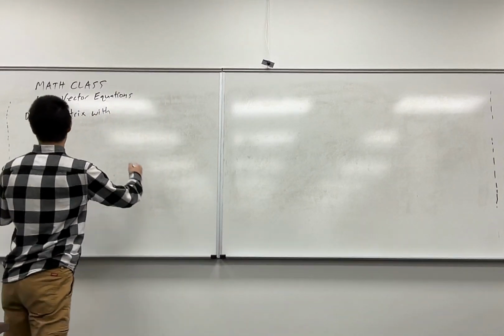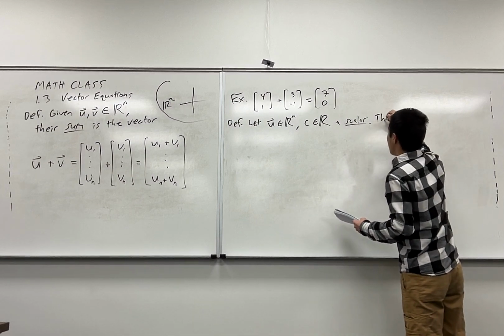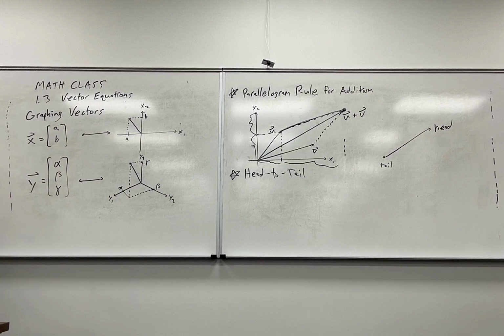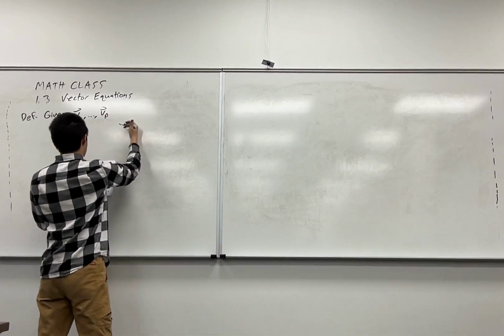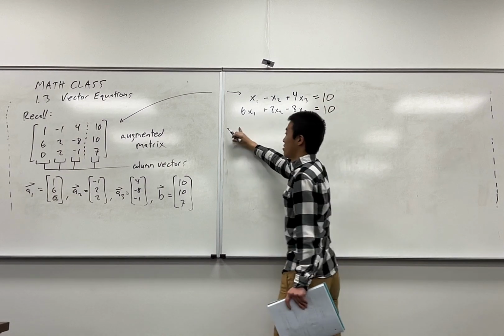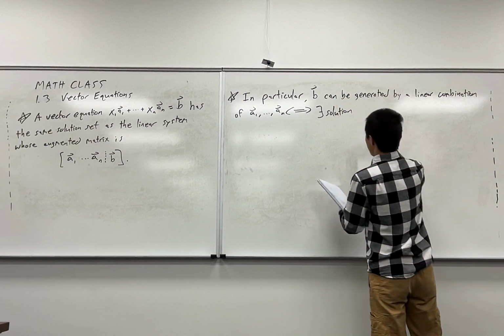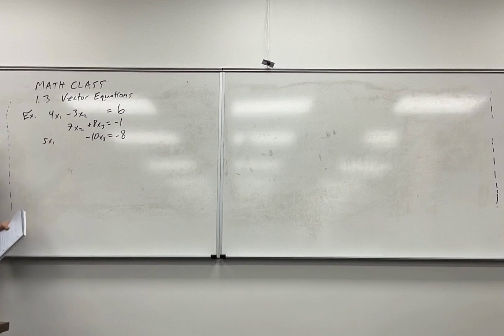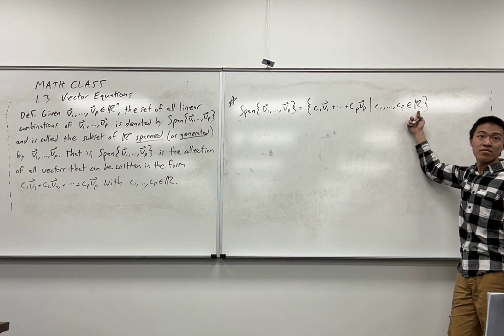MAT 312 Lecture 1.3a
1.3a Vector Equations